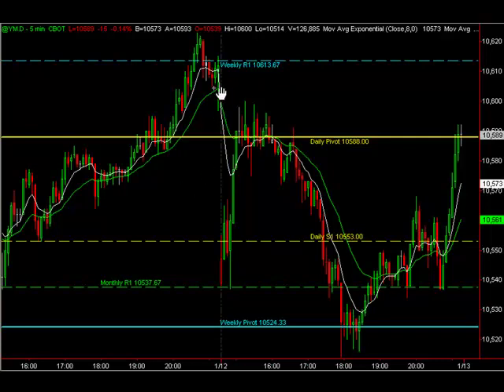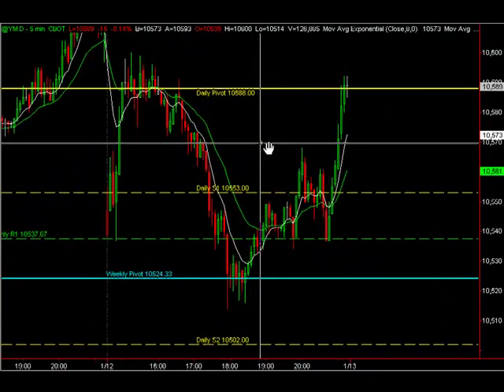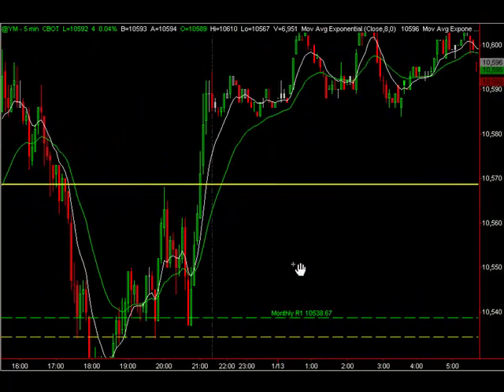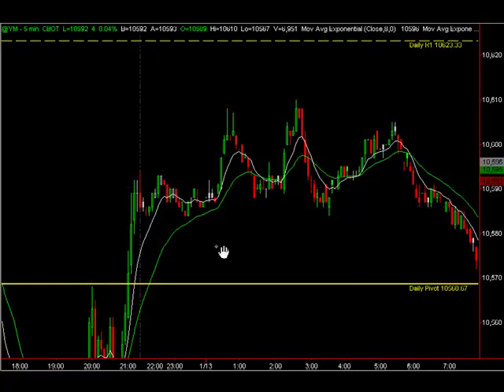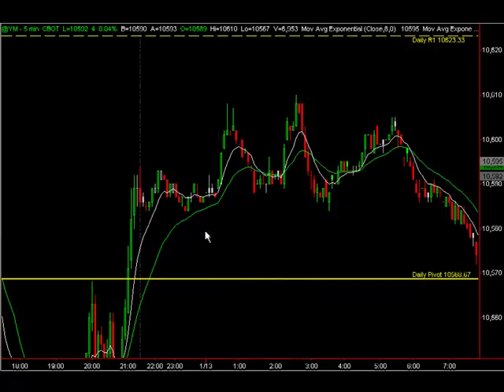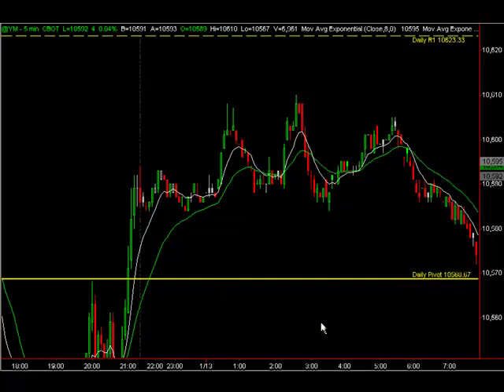The Genius Trader - Martin Thomas